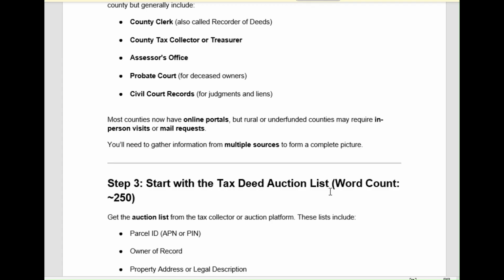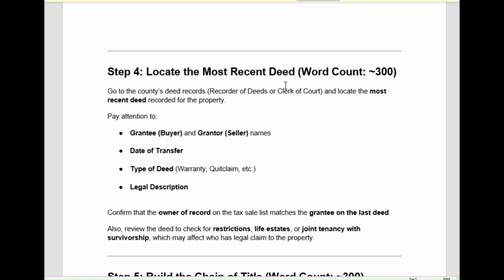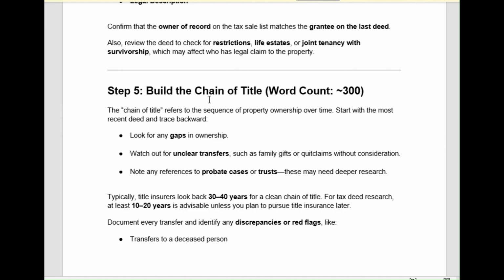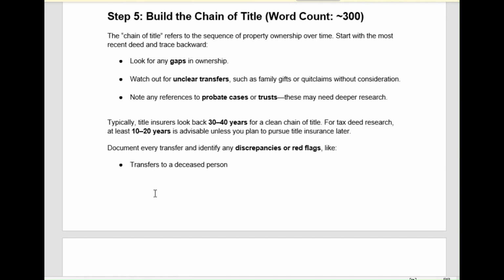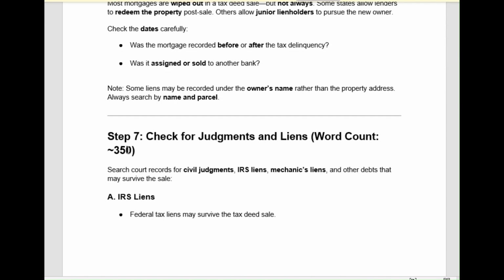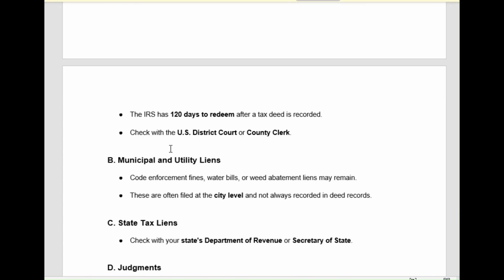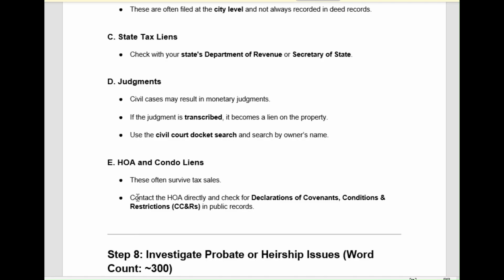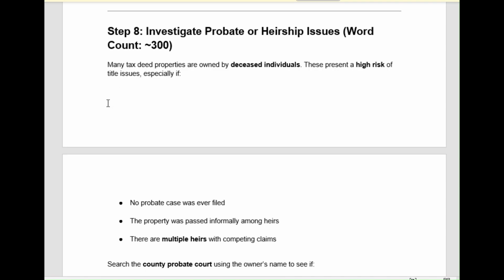TITLE TALK 2